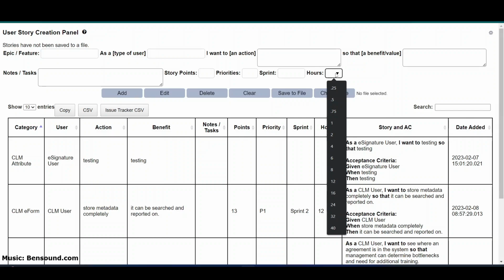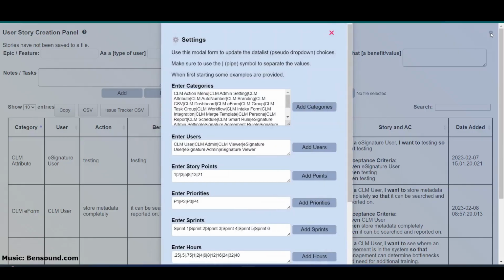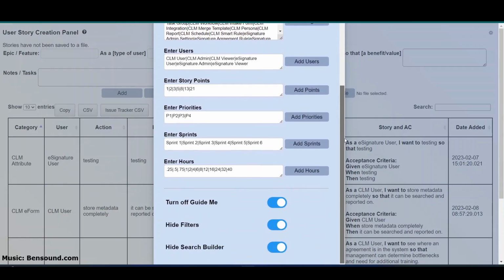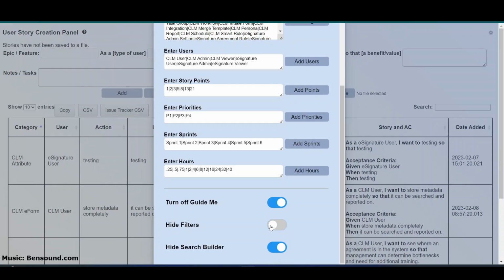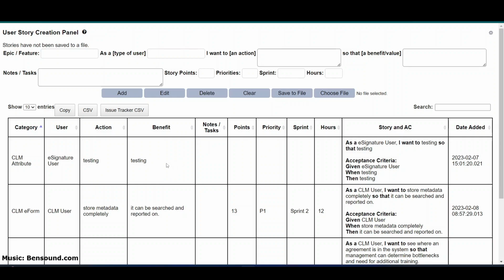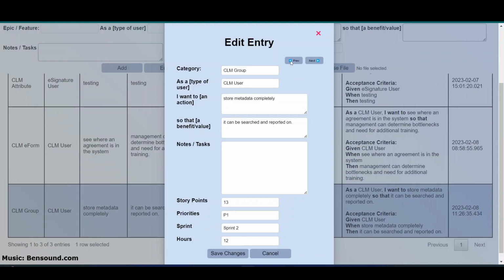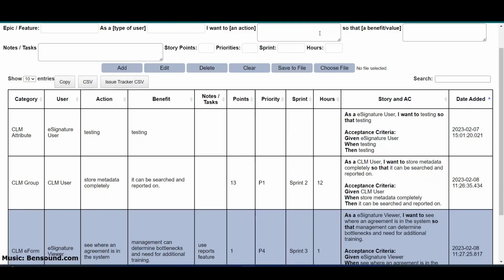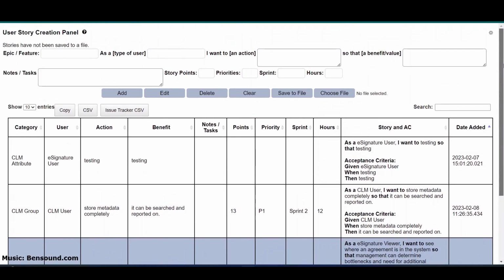2023 02 08 User Story Generator Updates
Video covers newly added fields to the User Story Generator tool as well as the new Prev / Next buttons found on the Edit Modal.

Thanks to the giant shoulders of open source makers of
  DataTables.net
  SweetAlert js - the Original
  Shepherd js
   jQuery
for which this tool is built upon.